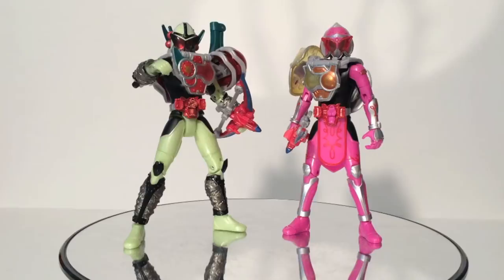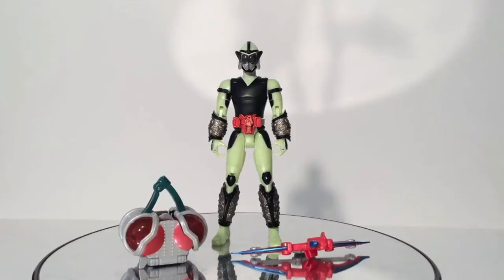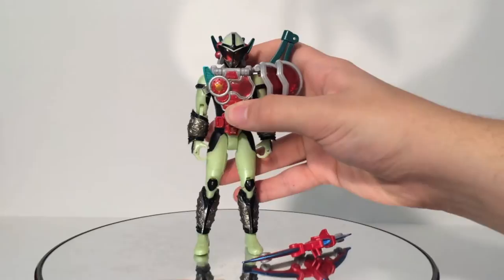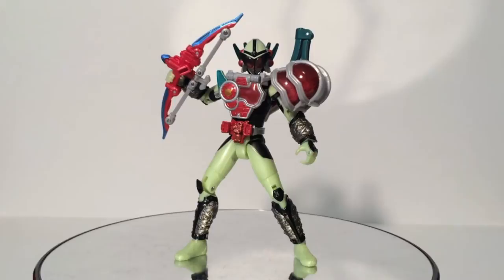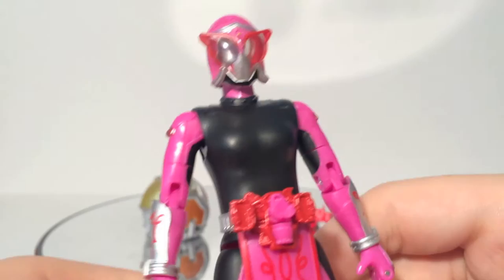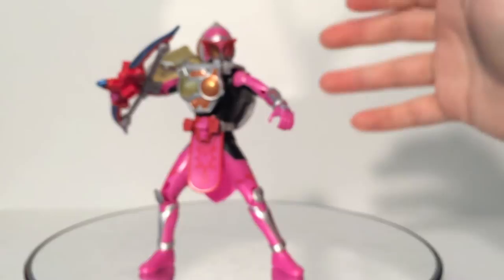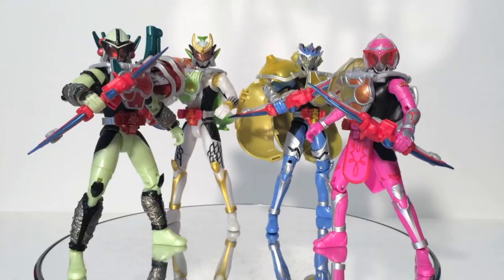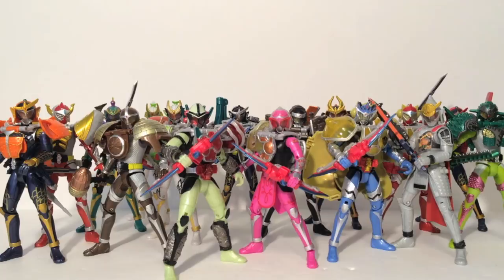Soundout Review - Kamen Rider Gaim ACPB03 - Kamen Rider Sigurd and Malika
Soundout reviews the third Premium Bandai release in the Arms Change Series.